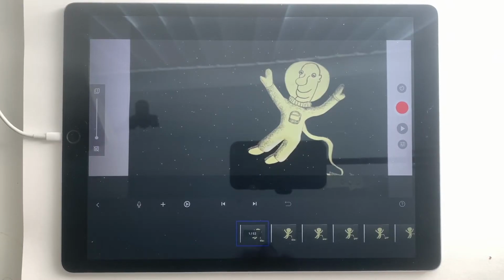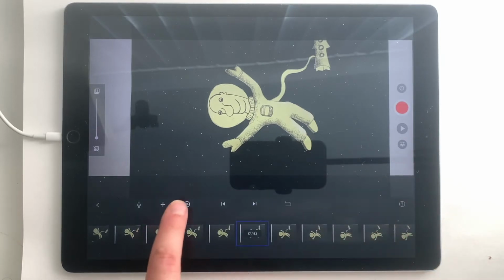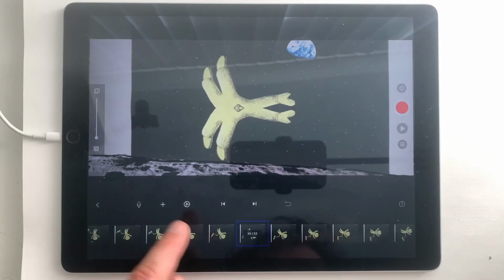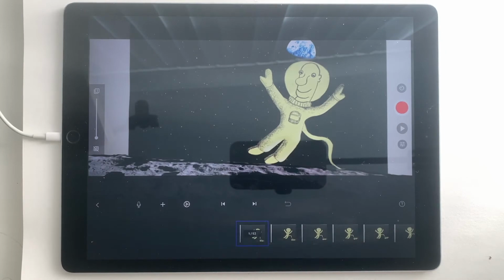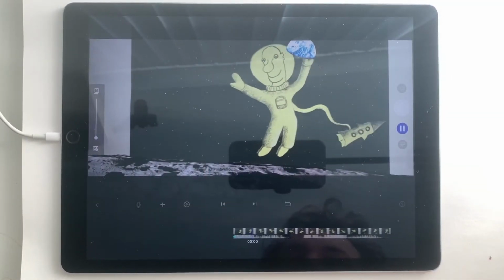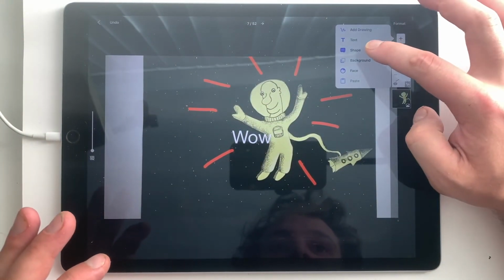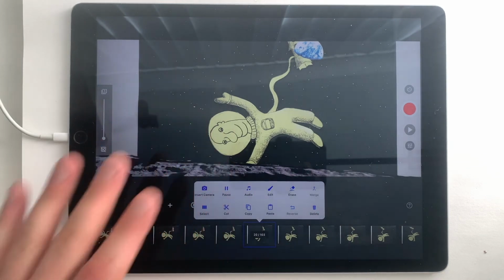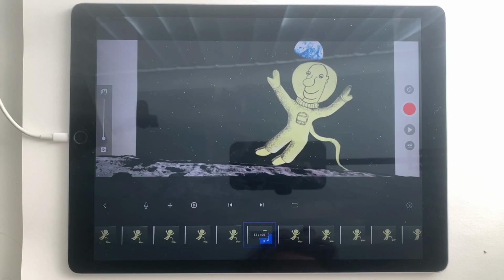Stop Motion Animation with Sam #8: Exploring Stop Motion Studio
During this session you'll take a deeper dive into the Stop Motion Studio app, exploring some of the fun features that can really bring your short film to life!